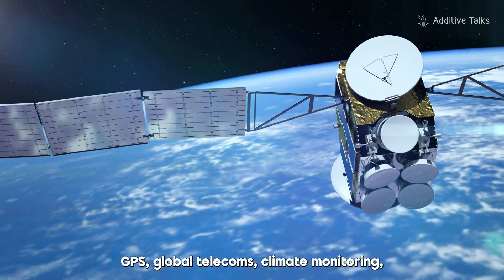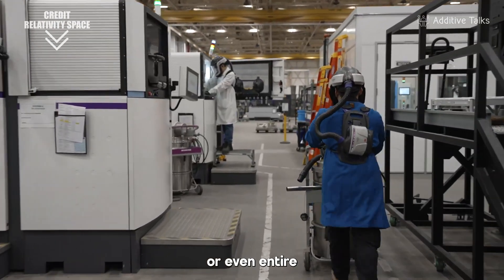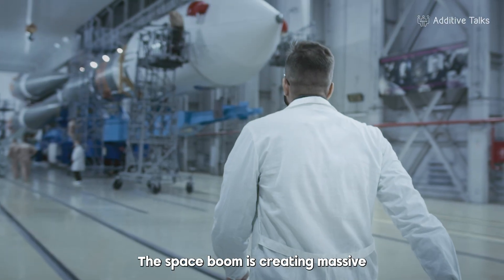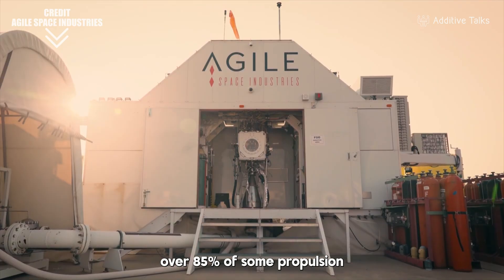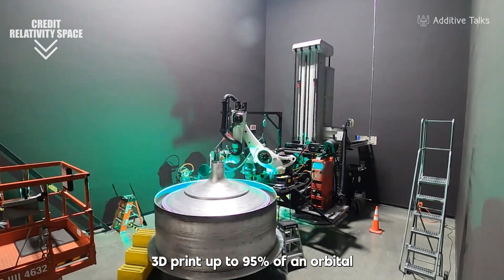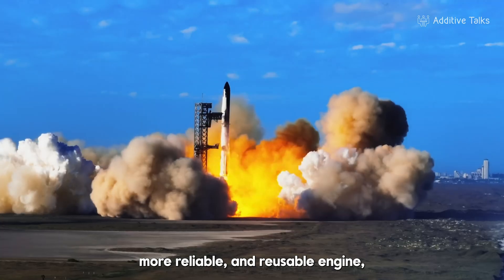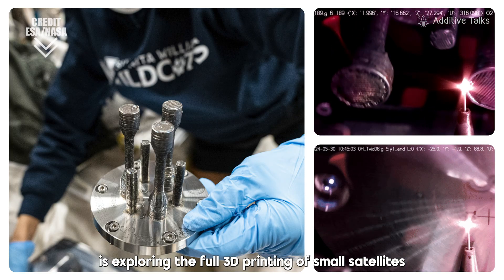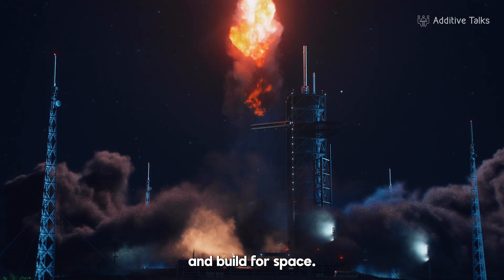3D printing & aerospace: a technology in orbit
🛰️ Satellites are everywhere — enabling GPS, global telecoms, climate monitoring, and Earth observation.
With the rise of mega-constellations and the booming New Space economy, demand is skyrocketing. In fact, over 18,000 satellites are expected to be launched by 2035.
But how are aerospace companies adapting their manufacturing processes to keep up with this pace?

🎥 The video below explores this question — highlighting various approaches from New Space startups and established aerospace giants alike.
👇 Watch now.